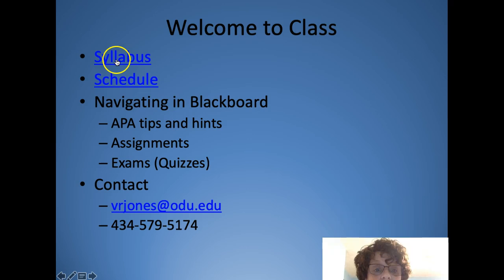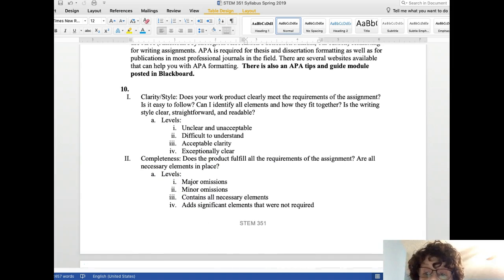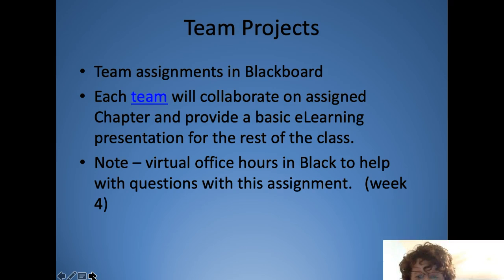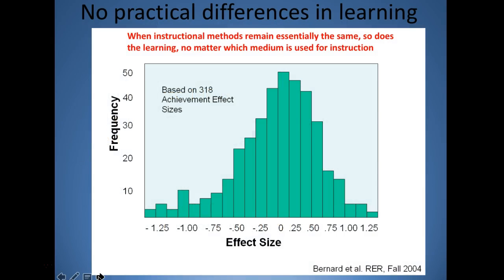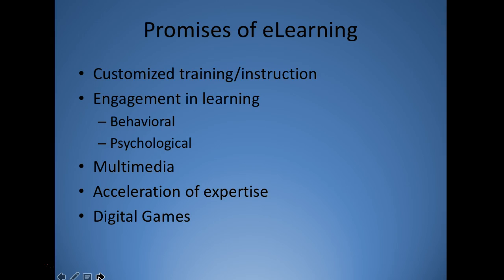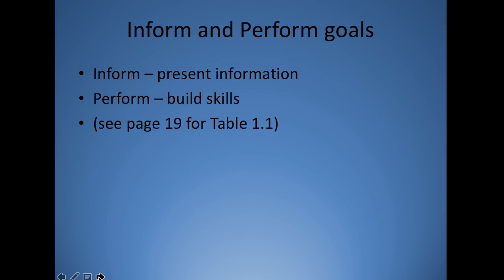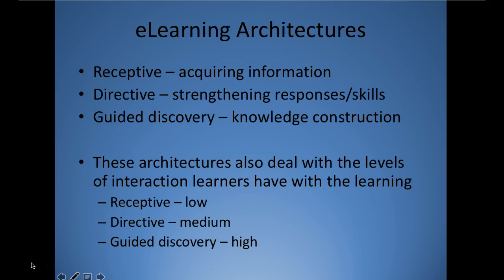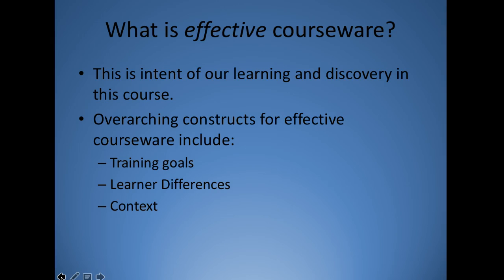Chapter 1 2019